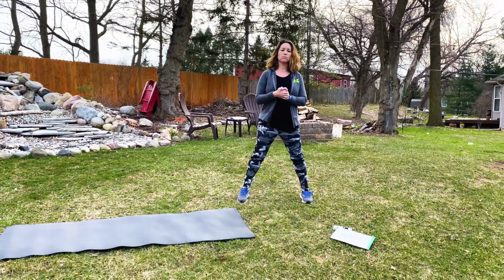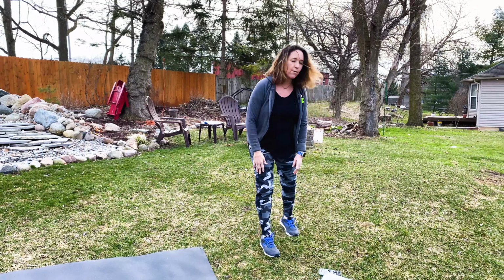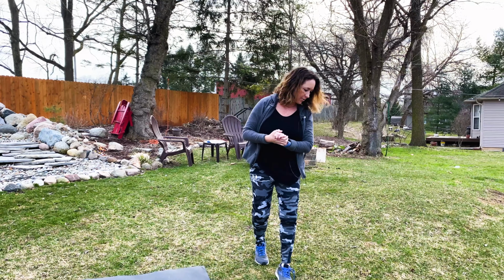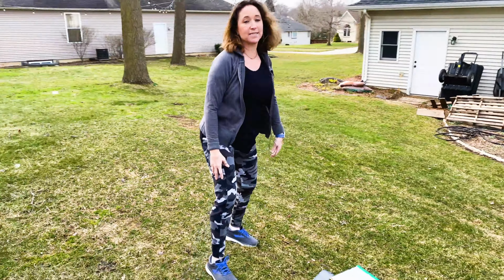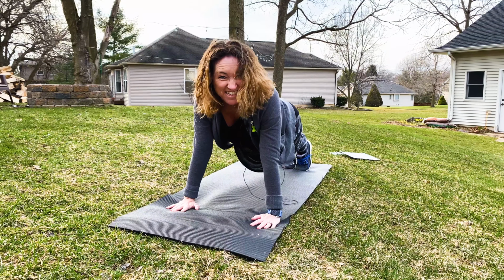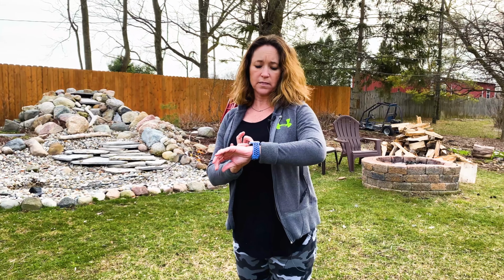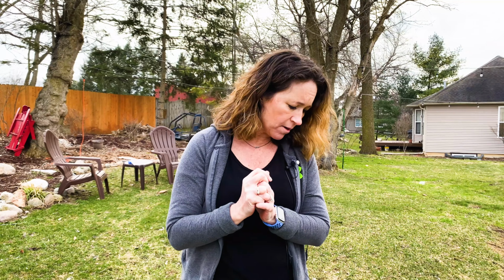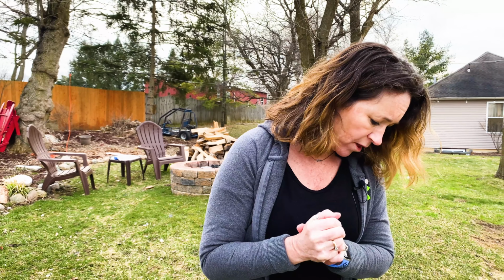PE with Mrs. Griffin